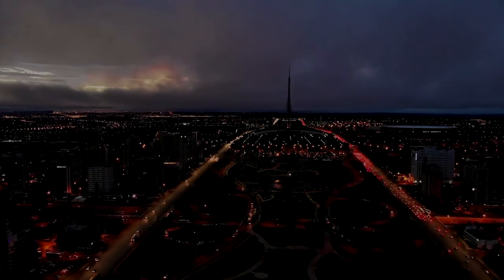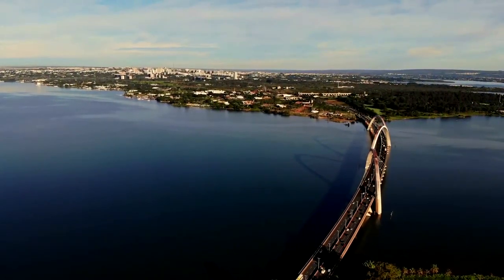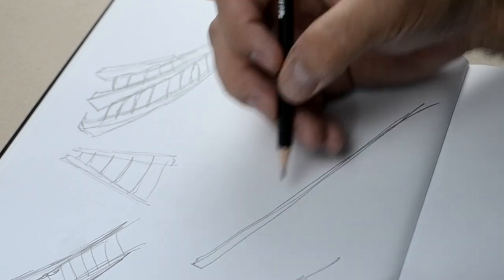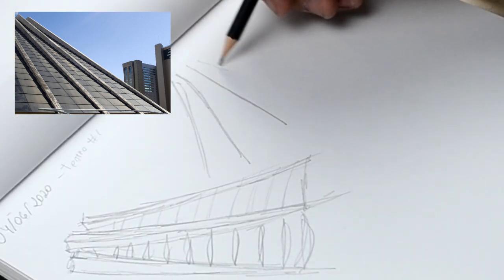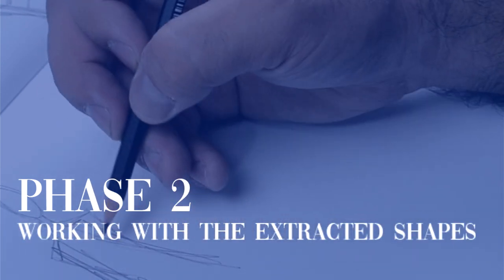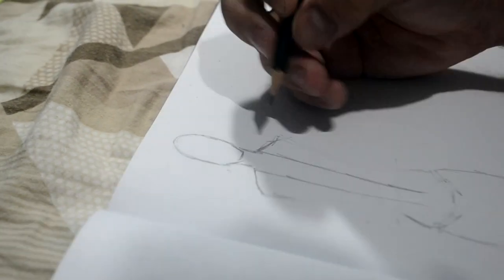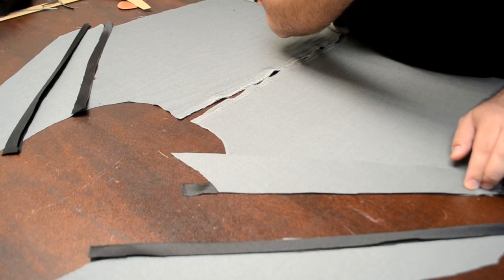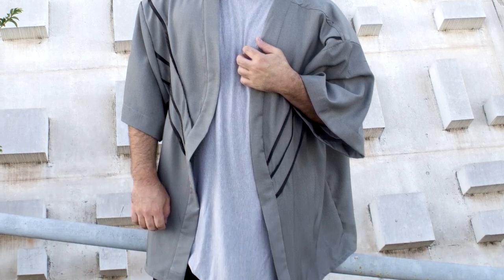Project #3 ARCHITECTURE INSPIRED KIMONO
eng] HELLO GUYS, NATHAN HERE! :D

THE THIRD PROJECT FROM THE CHANNEL.

In this video I focus on showing you guys the design process of transforming architectural shapes into clothing!

@_nateos (Mostly Portuguese personal content)

[pt] OI GENTE, NATHAN AQUI! :D

O TERCEIRO PROJETO DO CANAL!

Neste vídeo eu foco em mostrar pra vocês como eu consigo transformar formas arquitetônicas em roupas!

Não esqueçam de me seguir nas redes!